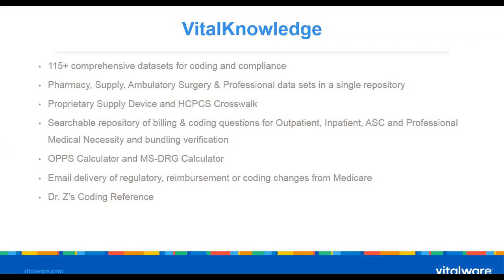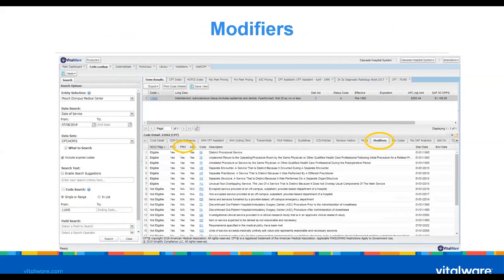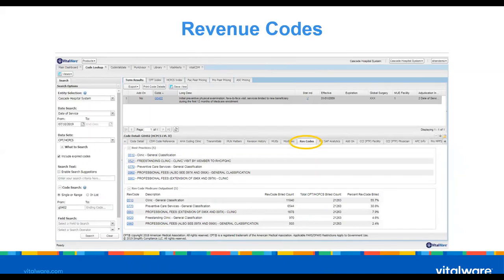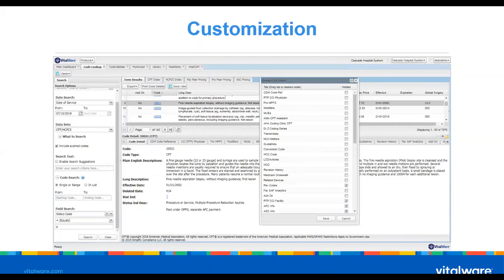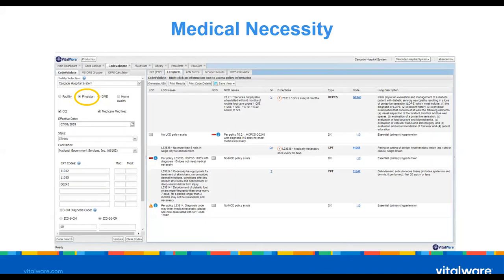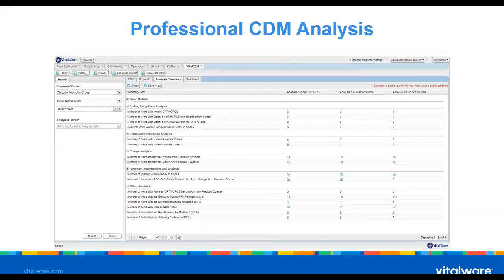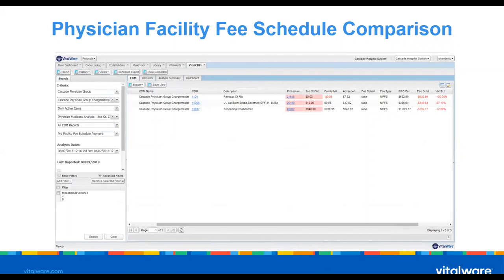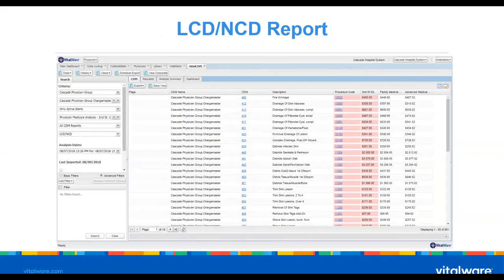Innovation Webinar Series, Physician Analysis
Maintain a compliant chargemaster for the analysis of a physician CDM file using rules specific to Physicians with integrated content for additional research.